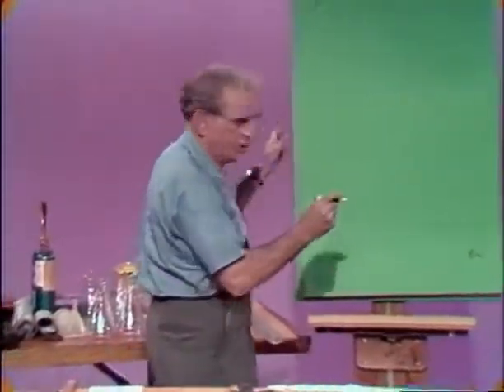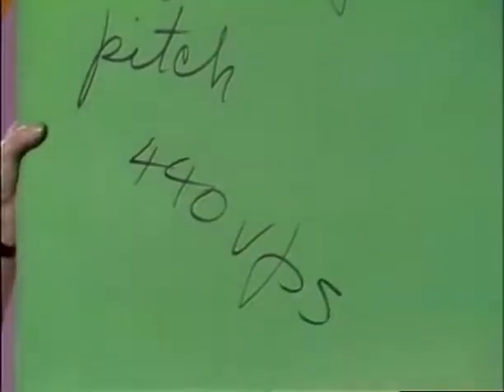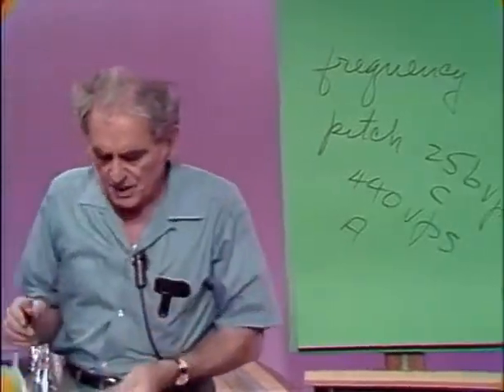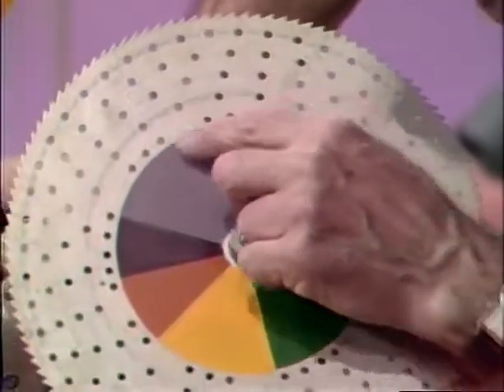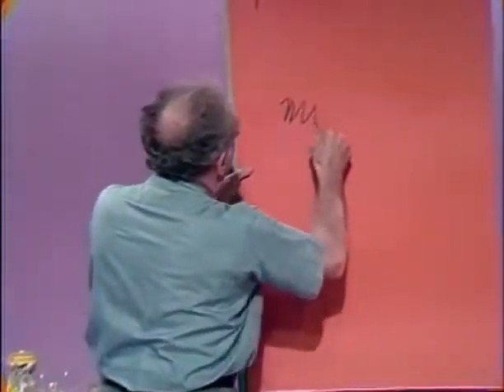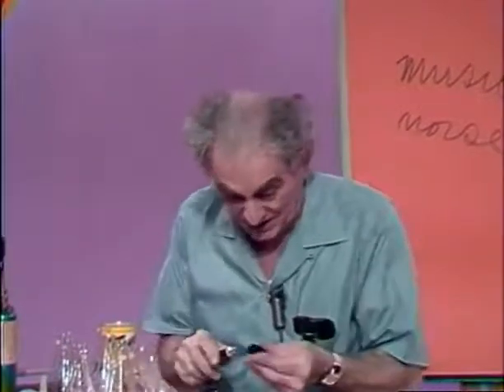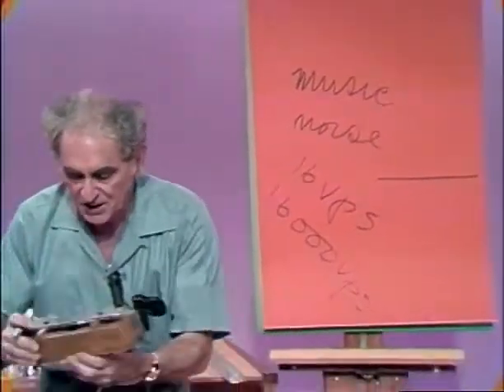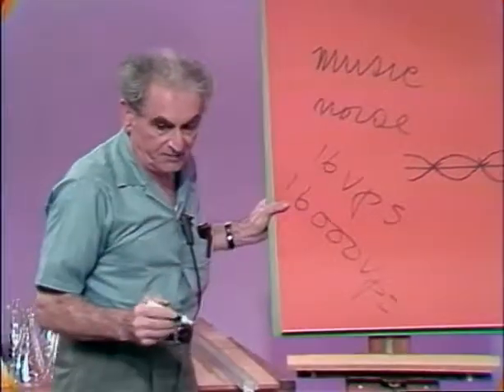32. Sound Waves: Sources of Sound